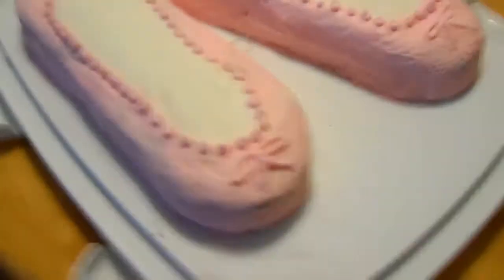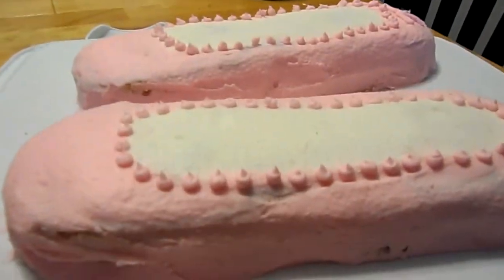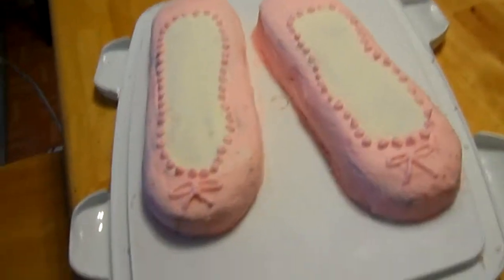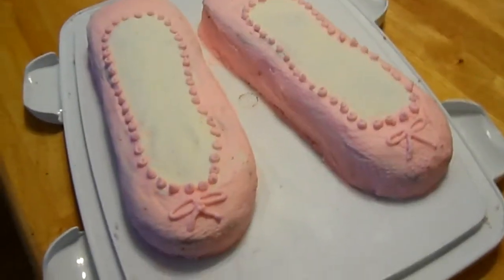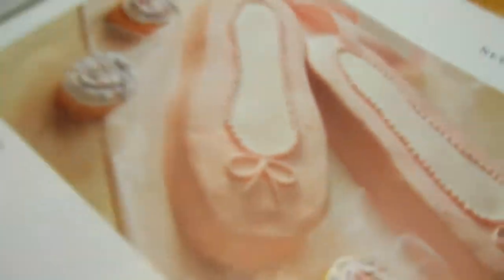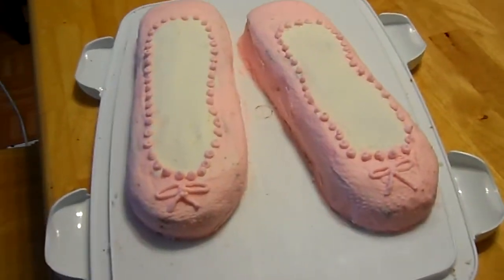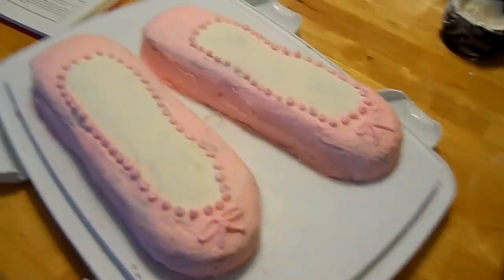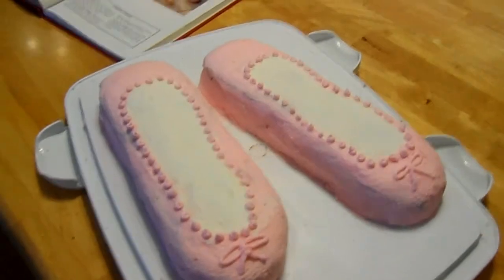Best Looking Cake I Have Ever Made!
Forgot to mention, this is plain white cake with plain white frosting (tinted with food colouring...2 drops of red to get that light pink) all made from scratch. The cake was a rectangle that was cut in half and then cut into shoe shapes. Got the frosting smoothed down by patting it with paper towel. The paper towel also leaves it's print on the cake to give it a sort of "fabric" look. I have never taken any cake courses, I learned this all from the book.

Also please excuse my nasal sounding voice. I'm all stuffed up. Think I have allergies.